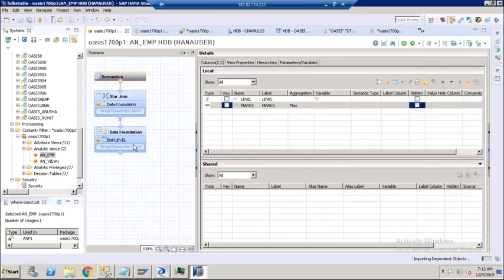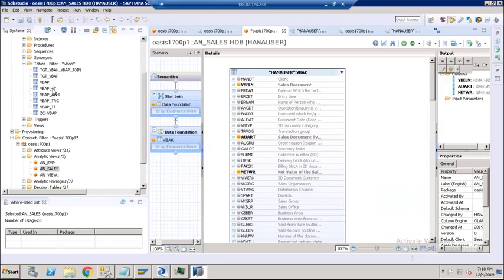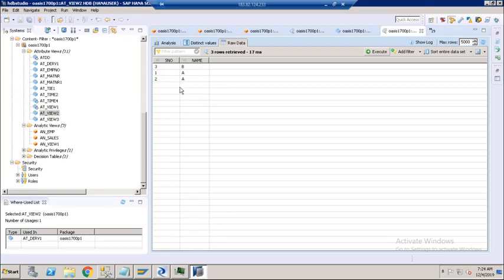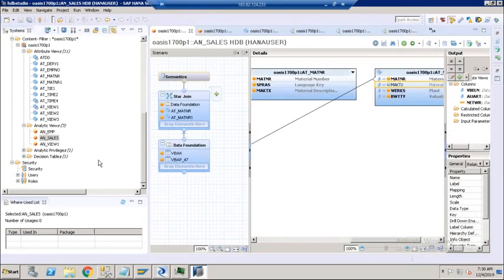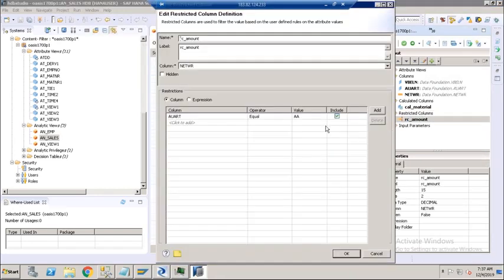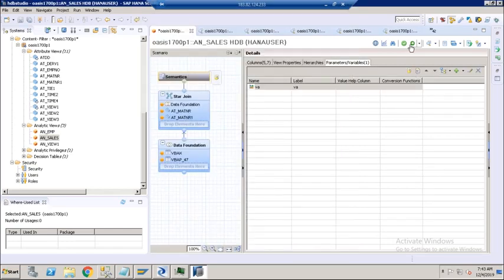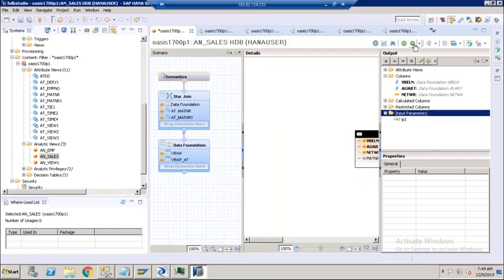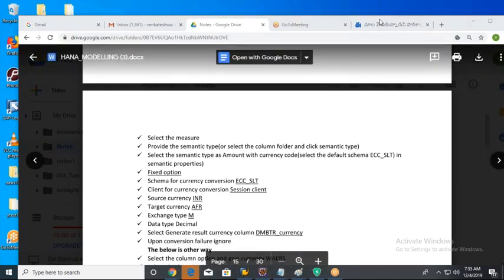Class 6 CALCU RESTREC INPUT SAP ABAP HANA Live Class tutorial a to z concepts,Whatsapp-7749913156